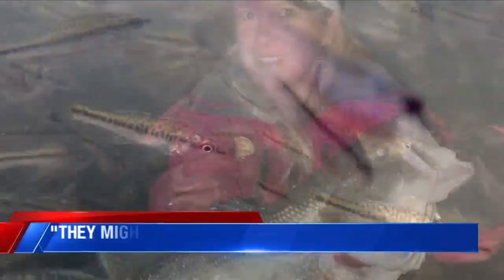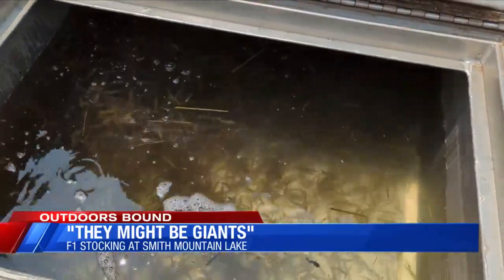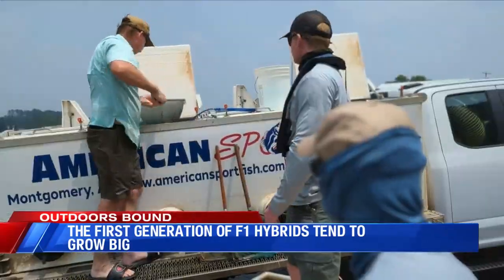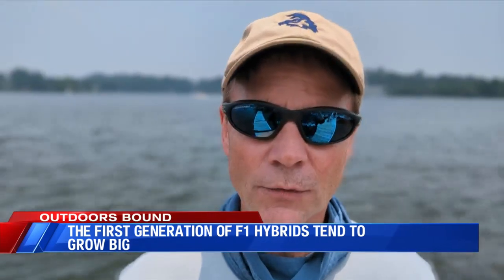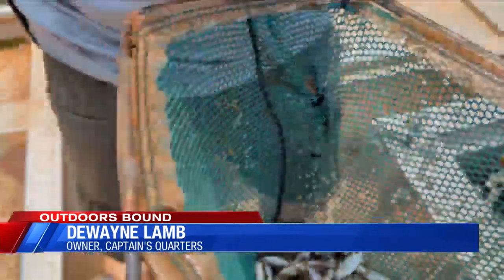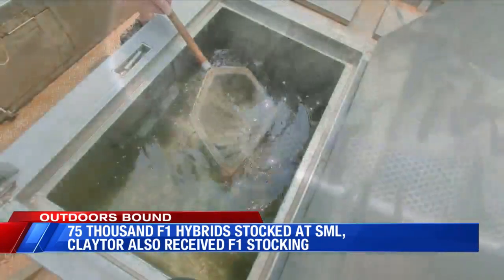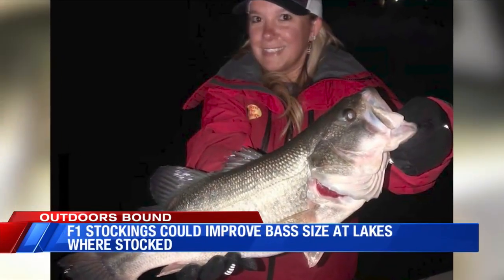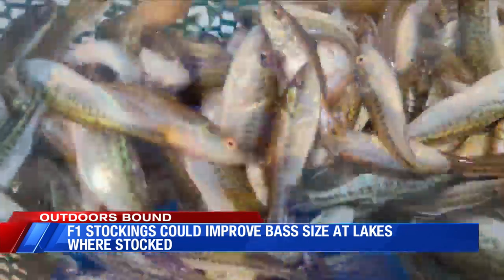F1 Bass Stocking Virginia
Smith Mountain Lake is among a number of Virginia lakes getting a stocking of F1 hybrid largemouth bass. The hybrid has a propensity to grow large.